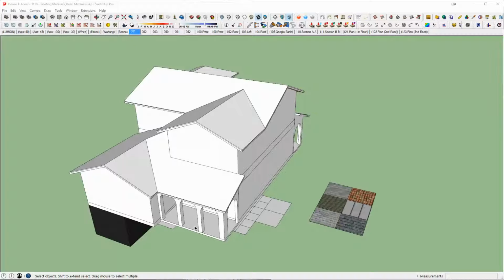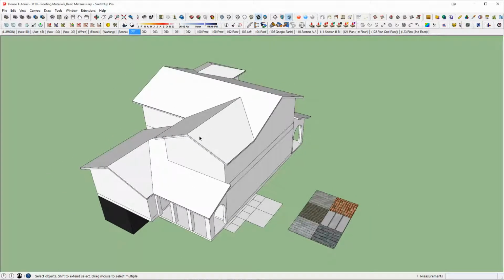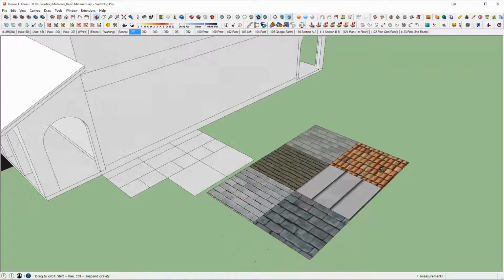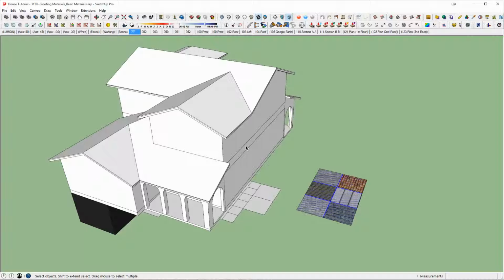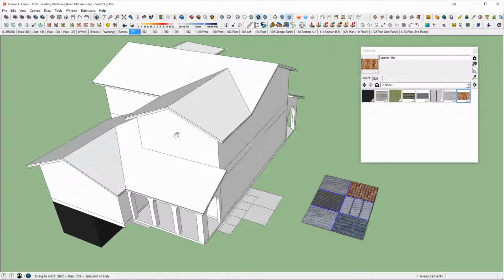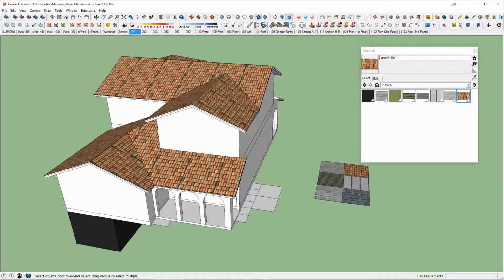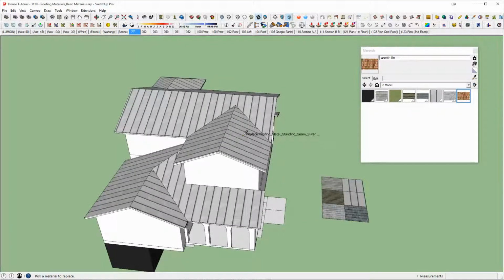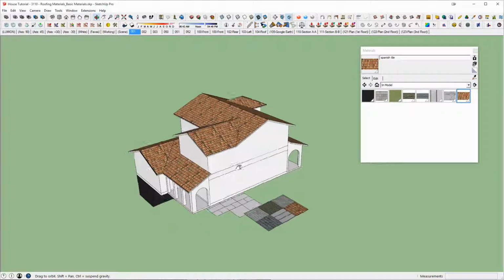SU Tutorial - 3110 - Roofing Materials: Basic Materials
Complete House Series: Roofing Materials: Basic Materials
Quick Look at how to add basic materials onto the roof, as well as editing them.